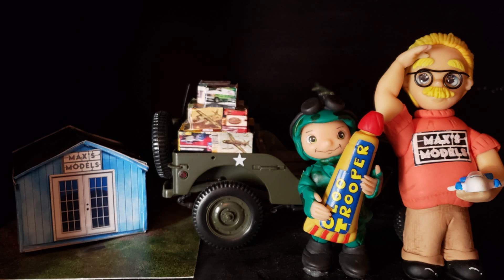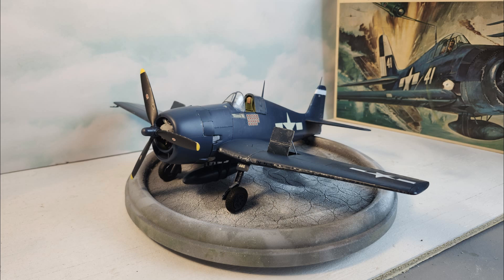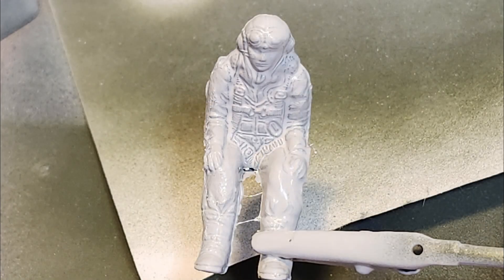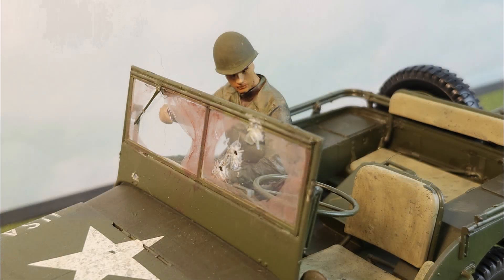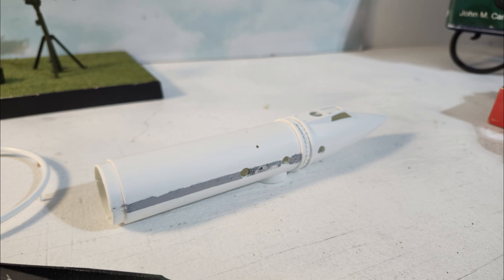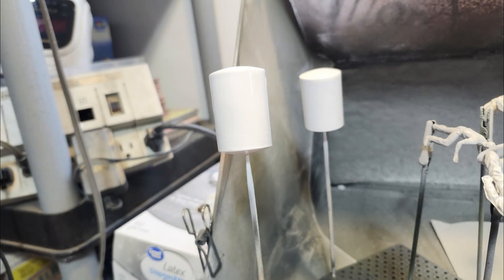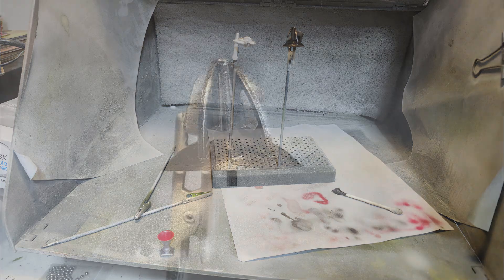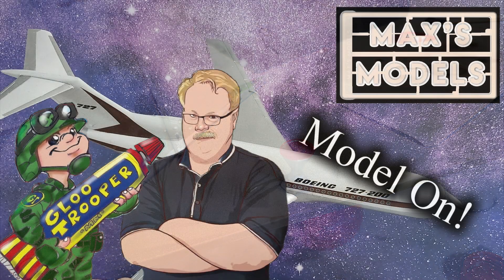Max's Models after hours 0/70/225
Working on the Retriever Rocket and .50 cal.